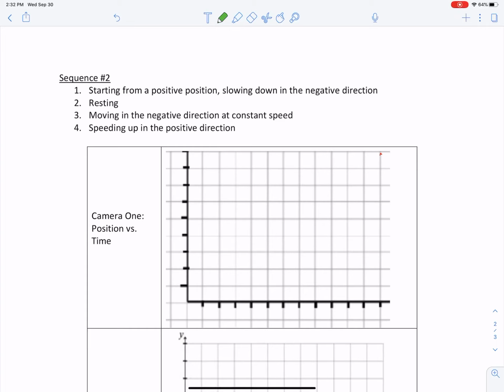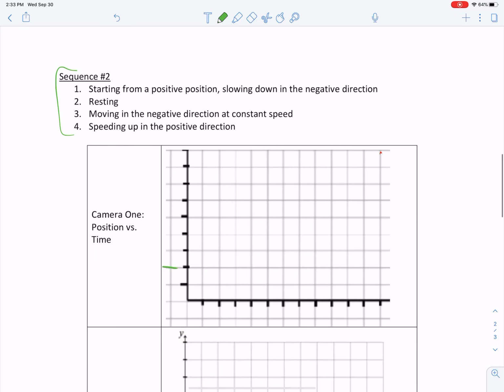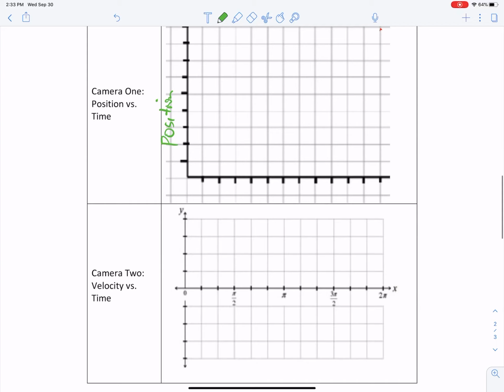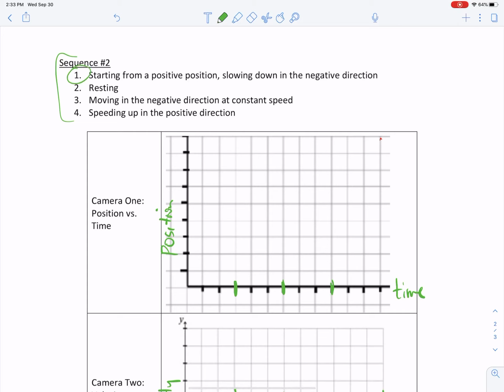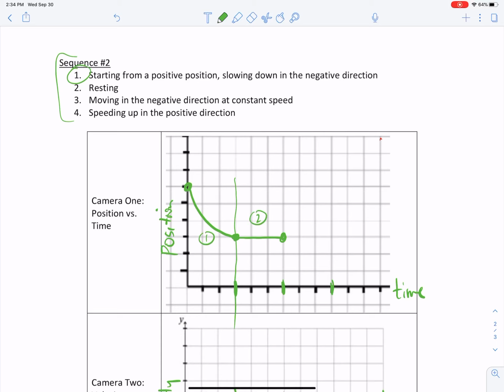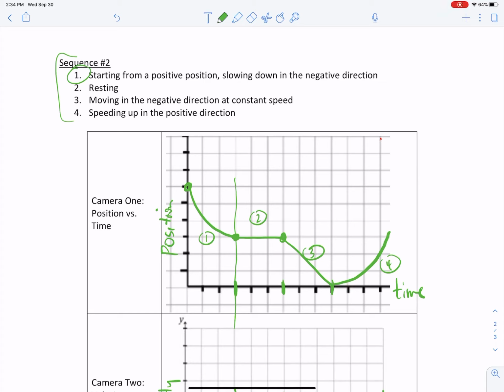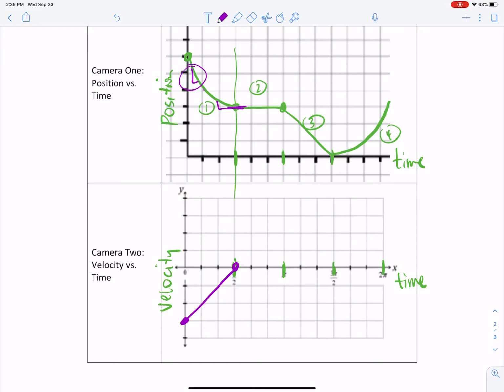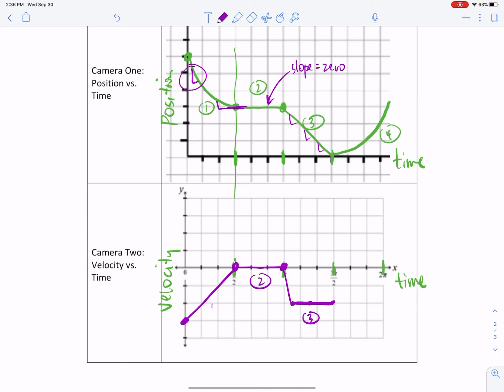Graphing the Same Event Sequence in Different Views [part 2]